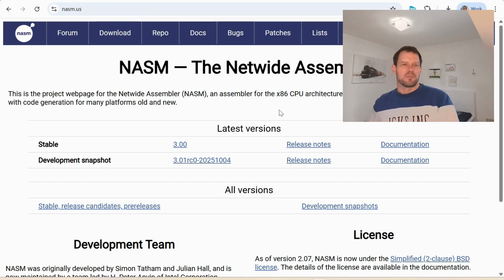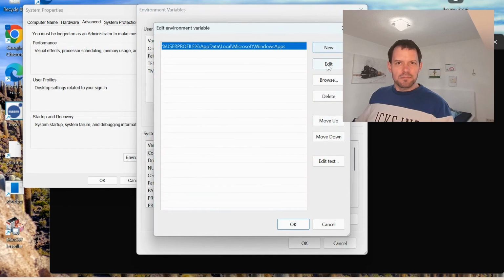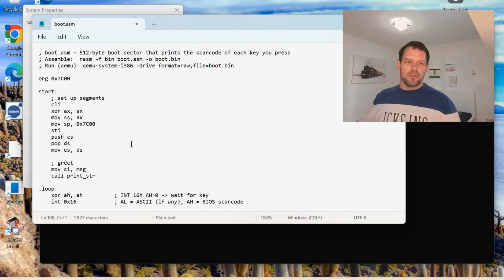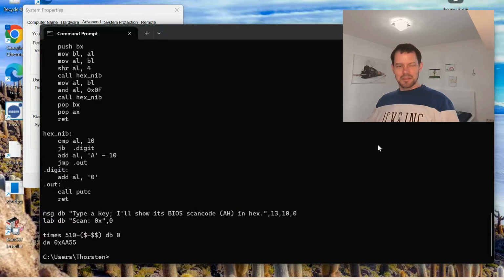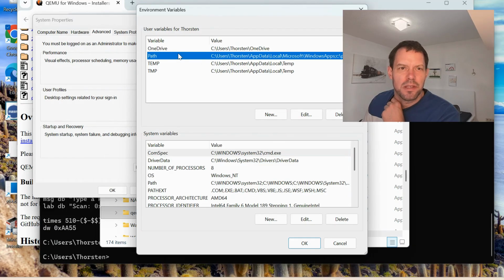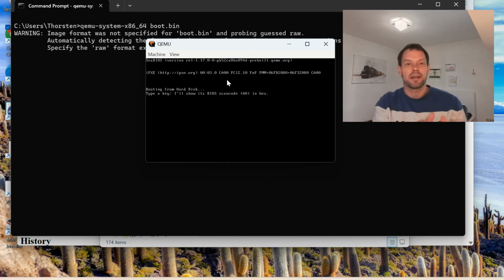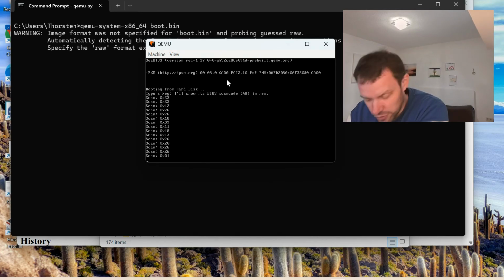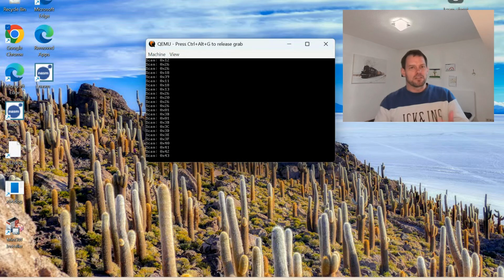Writing a Bootsector in Assembler under Windows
How does a keyboard communicate with the processor on the lowest level? Today we use a Windows computer, write a boot sector in Assembler, translate it to machine code and boot a virtual machine from it which tells us what keystrokes it sees.

It's so much fun to look behind the scenes ;)